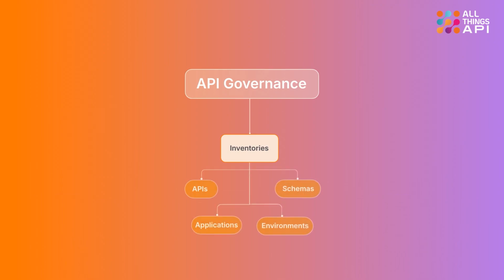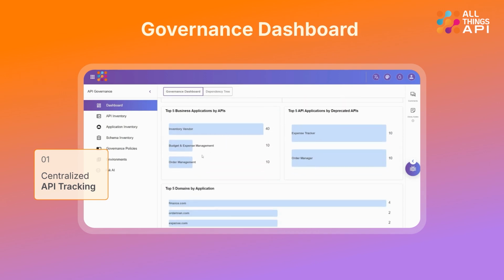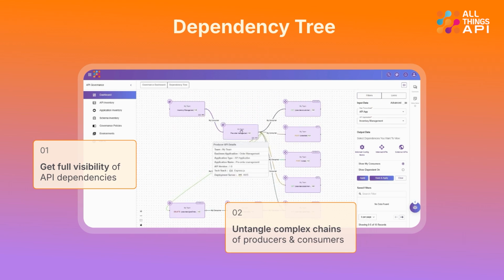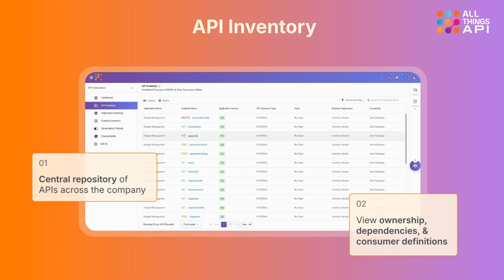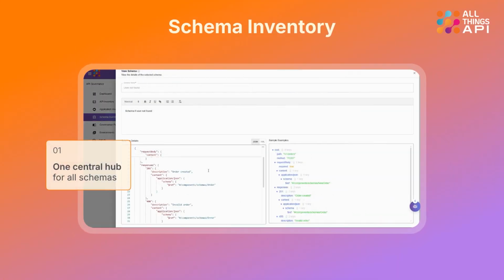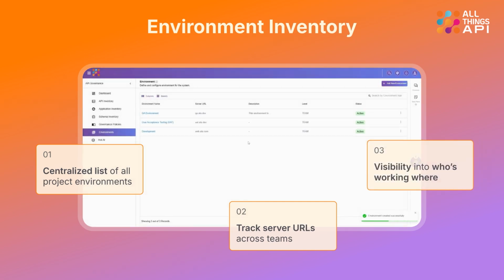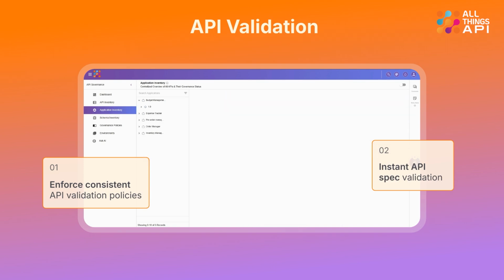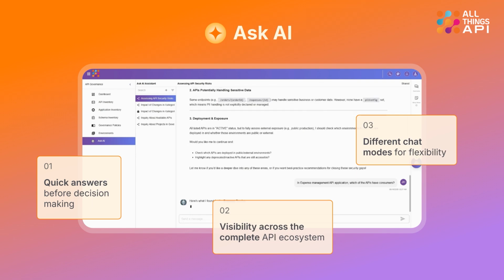Explore ATA's API Governance feature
Discover how ATA's API Governance streamlines API management, boosts security, and ensures compliance for modern teams. Simplify inventory, validate specs, and monitor policies in one unified platform. Elevate your API strategy today.